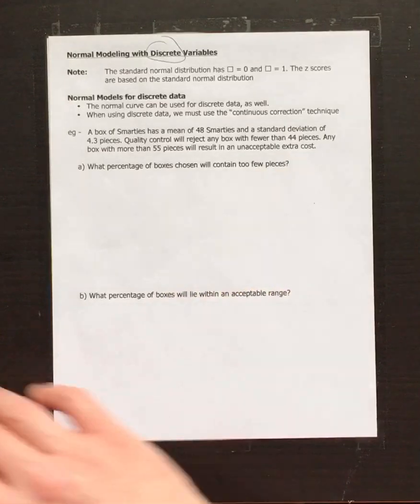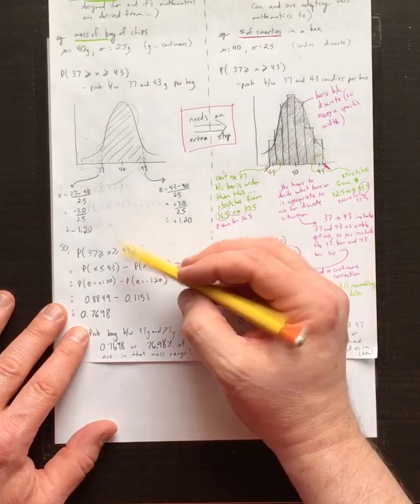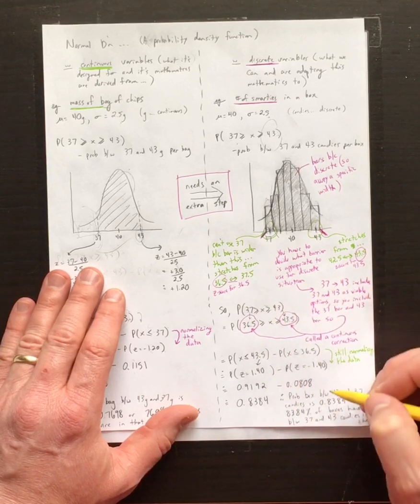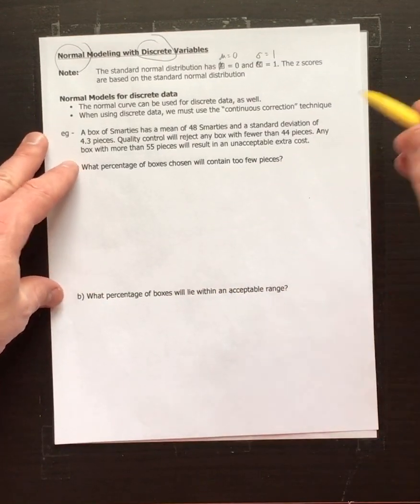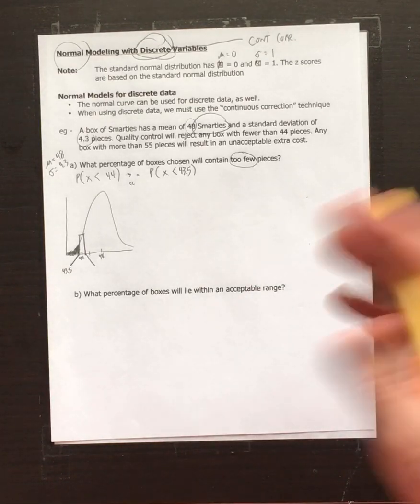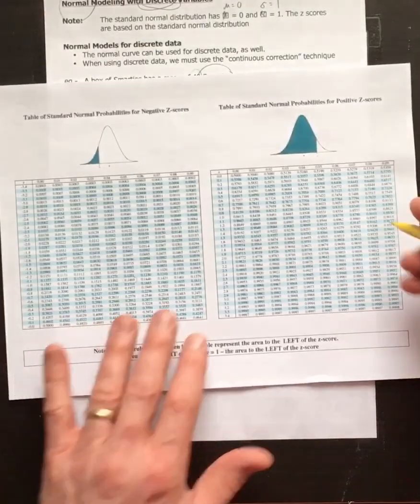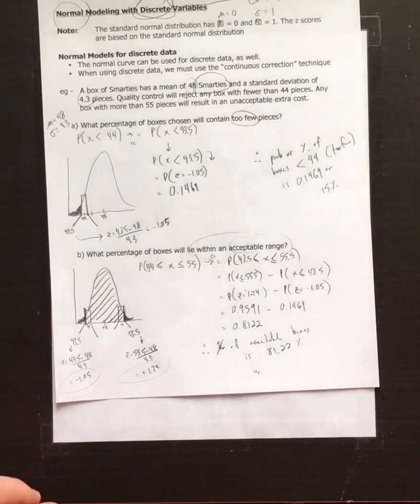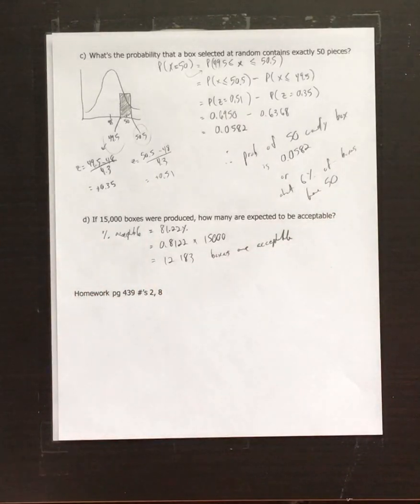Normal Modelling with Discrete Variables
A companion to the solved class notes found in your google classroom